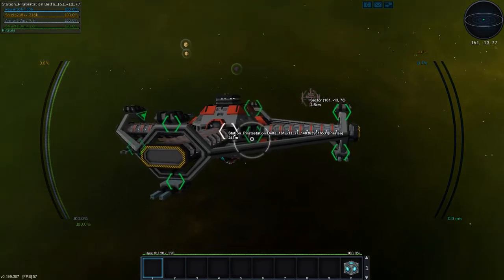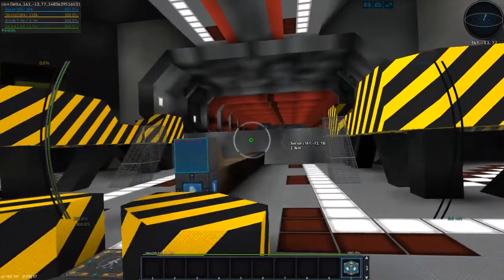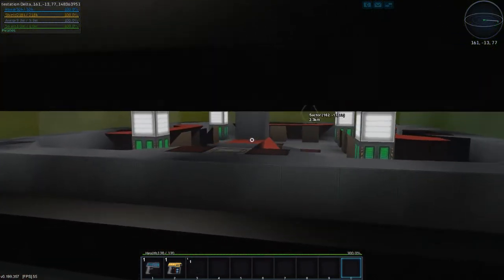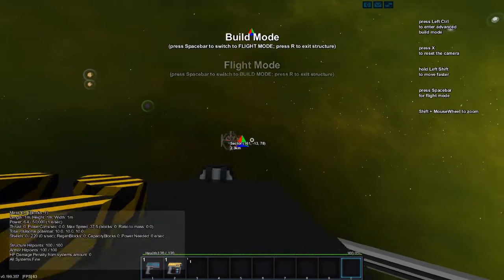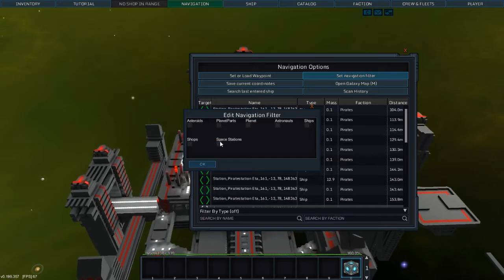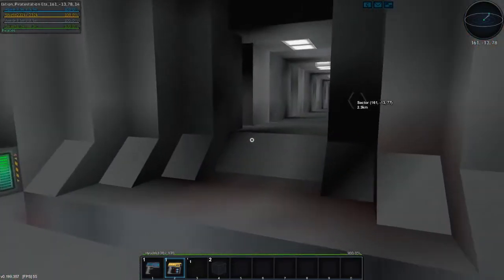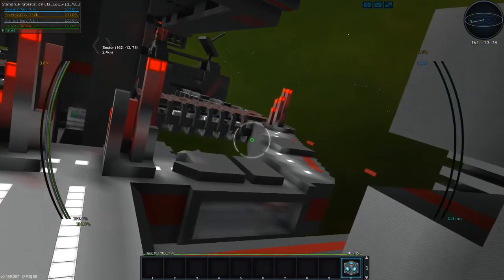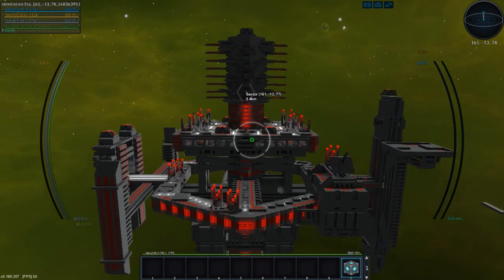JW608 Plays Starmade Ep 268 Pirate Station Delta Eta Faction Block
Today in Starmade I search for the faction blocks on the Delta and Eta pirate stations.

STAR SQUADRON SURVIVAL SERVER*
Active Roster
 - Ship and Base builder, pirate adventurer.
 - Expert Builder and Adventure Map Creator.
Auxillary
(These folk may not have recent Starmade content being published, but they have plenty of StarMade videos to watch over on their channels.
 - Space Builder and Adventurer.
TOP4CE - (USA)
 - Space buddhist, server admin, and engineer.
 - Music producer and governor of the space station known as Island City.